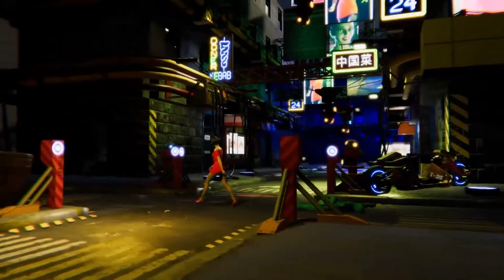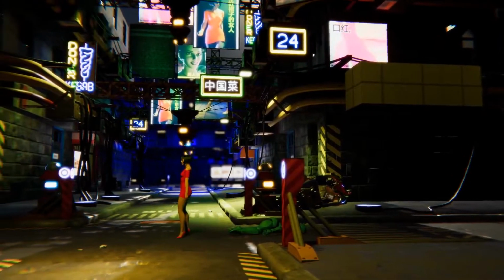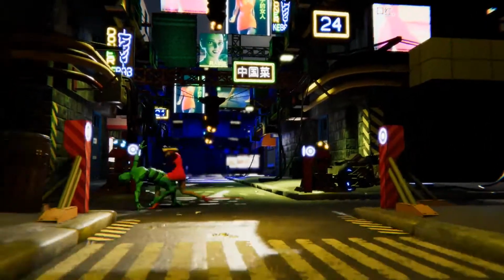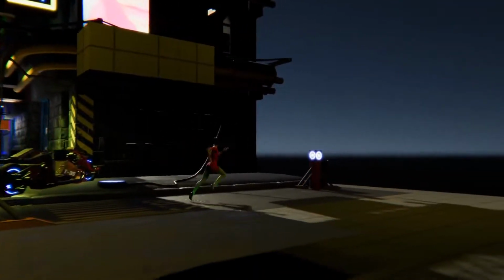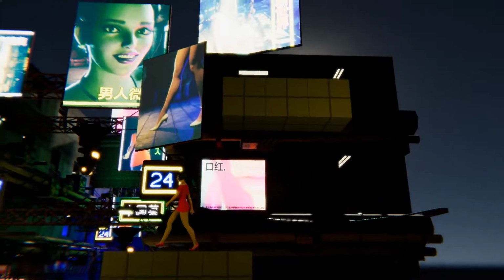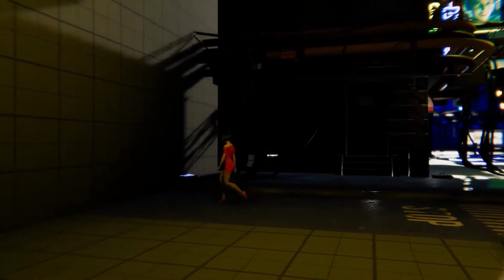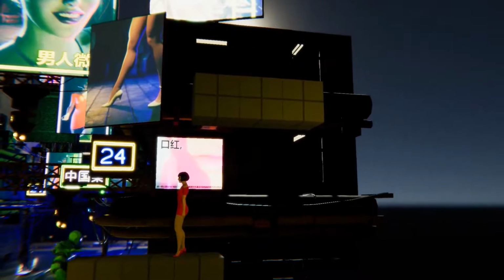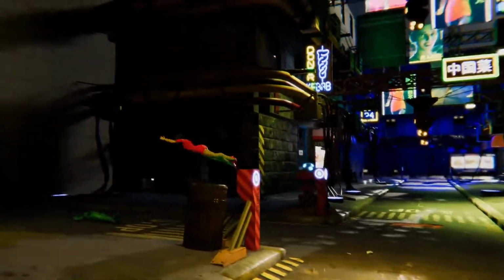Unity 2.5D Platformer - Devlog #2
Trying out HDRP for the first time here (High Definition Render Pipeline). It wasn't easy. I spent 5~6 hours converting (materials/lighting/etc to HDRP) and polishing. I'm not an artist so this might not be the best example, but I'm sure we're gonna see more and more interesting HDRP scenes in the future.

Standard shaders can be automatically converted (Edit - Render Pipeline - Upgrade), but others have to be converted manually.

Characters and background are from the Unity Asset Store.

I cannot upload this in my repository simply because it's not mine, but apart from the graphics, it's the exact same scene from video #194: